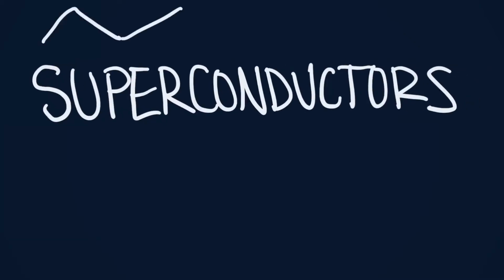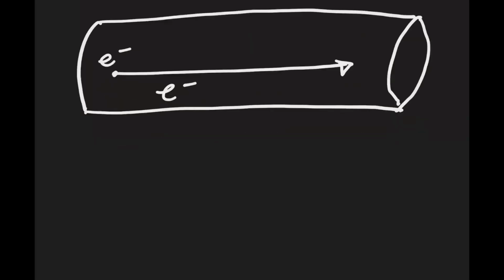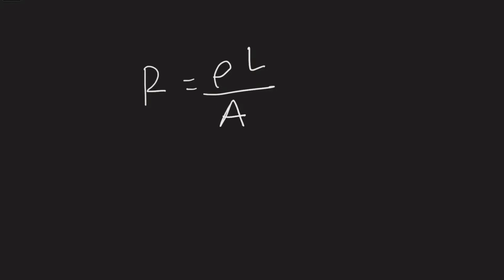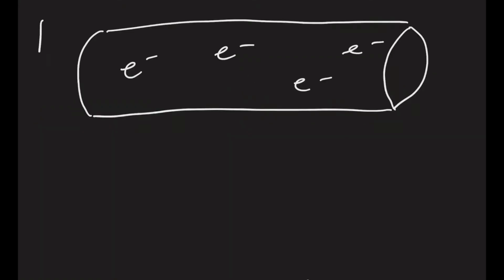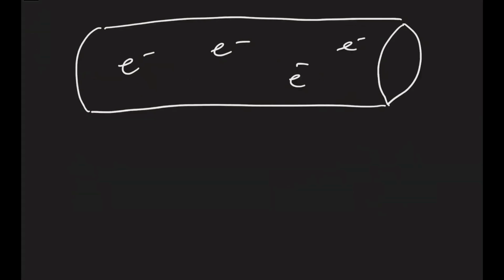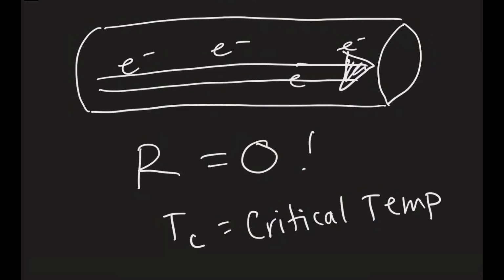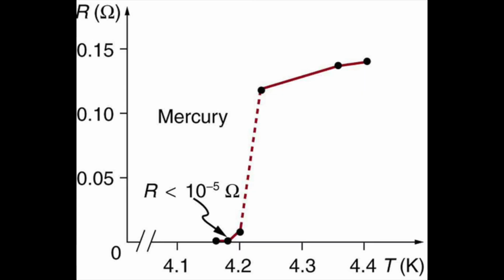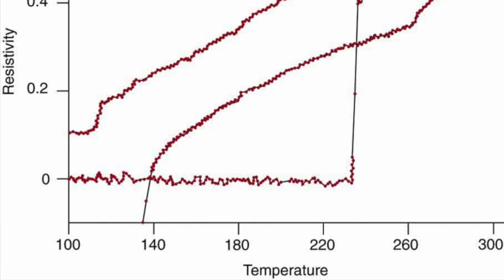Resistance And Superconductivity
General Physics II / Physics 106 - BYU - WS2020 - Student Made Videos. Author Name: Courtney Freestone